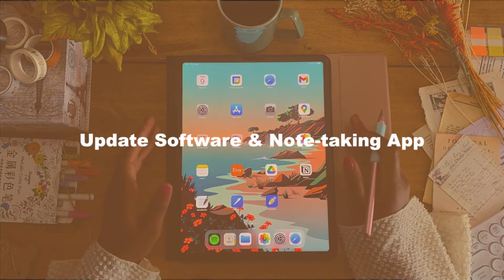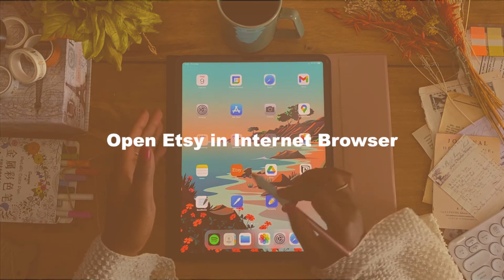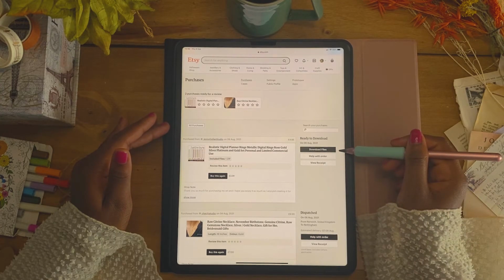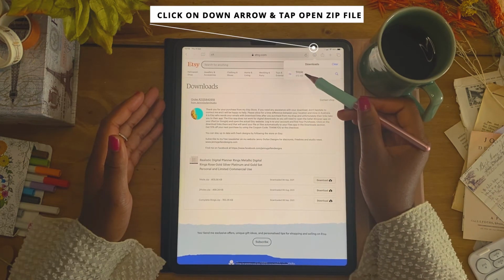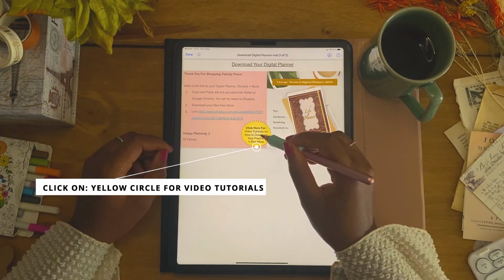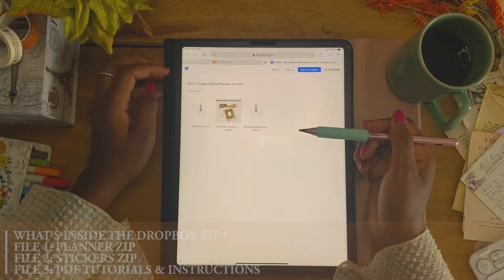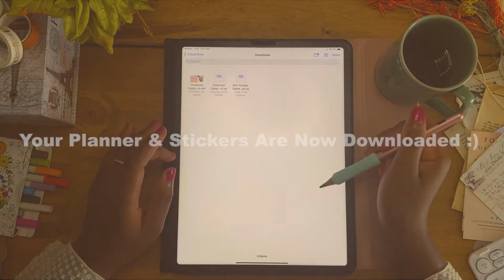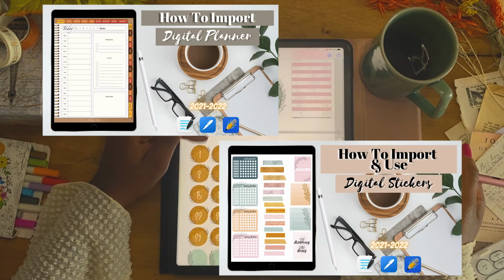How To Download Your Digital Planner From Etsy | Ipad | Goodnotes, Noteshelf, Notability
Hi! In this Video, I will show you how to Download Your Digital Planner from my Etsy Shop once you've made your purchase.
I have created these Planners that are compatibily with note-taking apps such as: Goodnotes, Notability & Noteshelf etc.
Keep in mind that this demonstration is with my vintage planners so the steps may be different with another planner.

✨ W Felicity ✨

Timestamps:
0:00 - Introduction
0:13 - Update Software & Nota-Taking App
0:38 - Open Etsy & Go To Purchases
1:11 - Download Your Etsy Zip File To Your Ipad
1:38 - Open The PDF For Your DropBox Link
1:55 - What's Inside DropBox?
2:10 - Download Your Planner & Stickers From Dropbox
2:30 - Congratulations! Your Planner Is Now Downloaded
2:44 - Next Videos
3:17 - Inside The Vintage Styled Digital Planner

▫️ My Digital Planners Have Launched on Etsy 😊

▫️ Tablet Information:
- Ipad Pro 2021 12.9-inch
- MoKo Stylus Pen
- JETech Paper Screen Protector

▫️  Film & Edit Equipment:
- Camera: Iphone 11 Pro Max
- Sound: Iphone Voice Memo App
- Editing: Adobe Premiere Pro